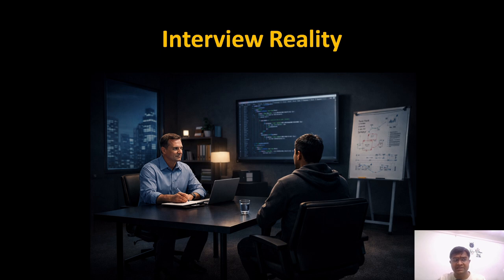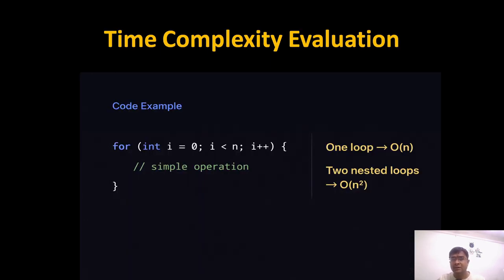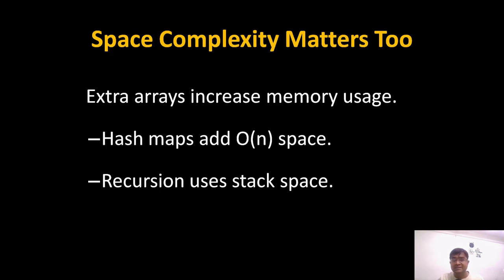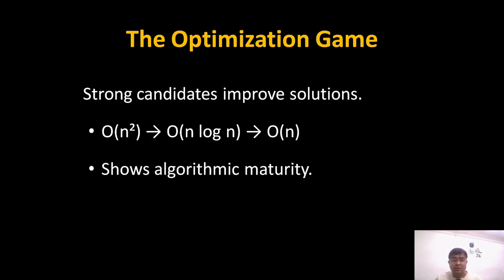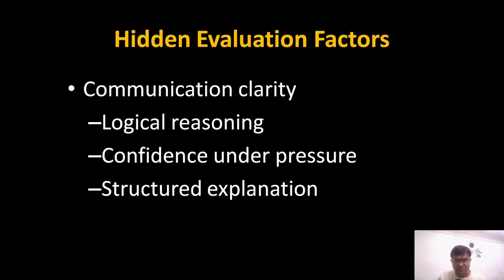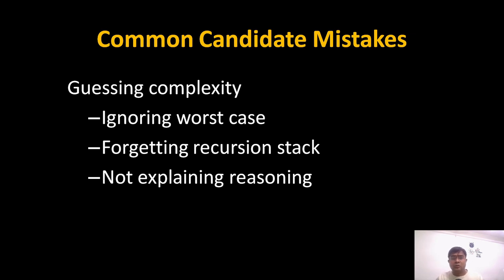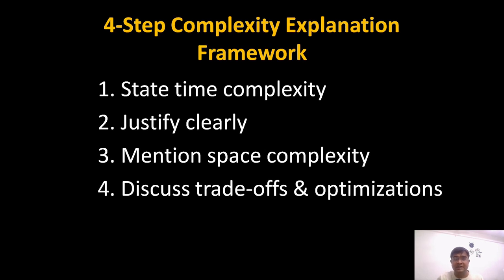You Solved It… But Still Rejected? Here’s Why (Time Complexity Truth)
If you’re solving coding problems correctly but still getting rejected, this is probably why.
In technical interviews, solving the problem is NOT enough.
Interviewers evaluate your time complexity, optimization thinking, and scalability awareness.
In this video, you’ll learn:
✔ How interviewers evaluate time complexity
✔ Why O(N²) often leads to rejection
✔ How to think in O(N) during interviews
✔ How to communicate optimization clearly
✔ What Big Tech companies actually look for
This video will completely change how you approach coding interviews.
Whether you're preparing for FAANG, product-based companies, or startups — this mindset shift is critical.
Watch till the end for the exact framework I personally use in interviews.
📌 Topics Covered:
• Big-O notation explained
• Interview optimization strategy
• Coding interview mistakes
• Time complexity breakdown
• How to think like a senior engineer
⏱ TIMESTAMPS (Retention Optimized)
00:00 – The Harsh Truth About Coding Interviews
00:38 – You Solved It… Why Rejected?
01:40 – What Interviewers Actually Evaluate
03:10 – Understanding O(N²) vs O(N)
04:05 – Live Code Example Breakdown
04:30 – How to Optimize Step-by-Step
05:51 – Common Mistakes
06:26 – Final Takeaway
13:10 – Final Framework to Never Get Rejected Again